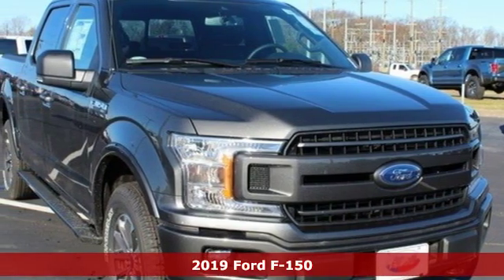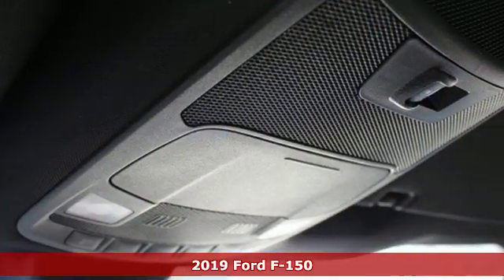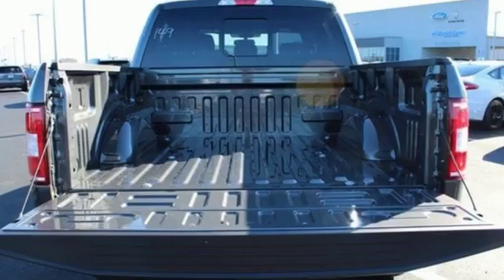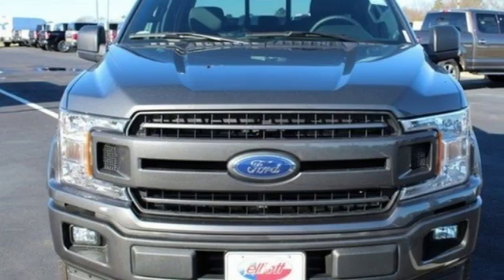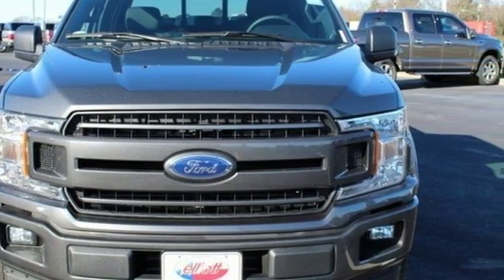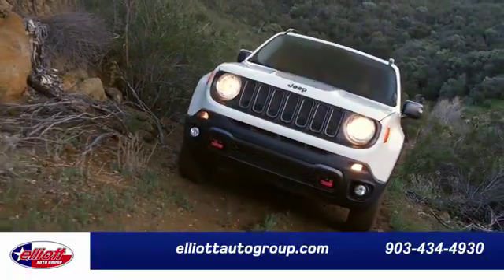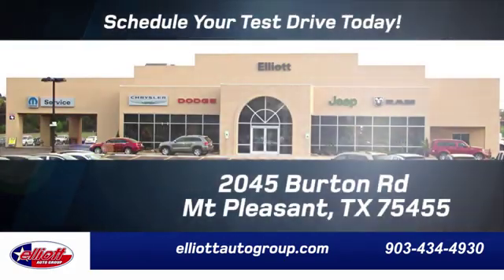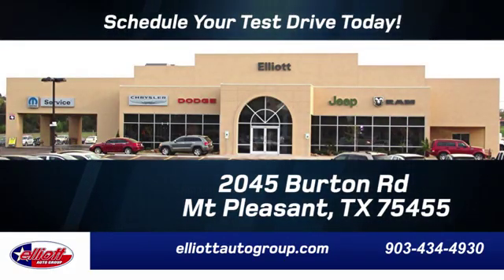New 2019 Ford F-150 Mt Pleasant TX Sulphur Springs, TX F6897 - SOLD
Year: 2019
Make: Ford
Model: F-150
Trim: XLT
Engine: 2.7L V6 EcoBoost
Transmission: 10-Speed Automatic
Color: Gray
Interior: Black
Stock #: F6897
VIN: 1FTEW1EP8KKC11115
Magnetic Metallic 2019 Ford F-150 XLT 4WD 10-Speed Automatic 2.7L V6 EcoBoost **NAVIGATION**, **REMOTE START**, **APPLE CARPLAY & ANDROID AUTO**, **HEATED SEATS**, **4X4**.brbrPrice includes all rebates, incentives and dealer discounts. Price listed is lowest available price. Does not include dealer adds, tax, title, license or fees. To qualify for all rebates and incentives, a qualified trade in and/or financing with Ford Motor Credit may be required. All vehicles have window tint ($199) and the Elliott Protection Package ($299). Trucks have a spray in bed liner ($499). We are located just west of Titus Regional Medical Center on the I-30 frontage road. Recent Arrival! Price includes: $750 - Retail Customer Cash. Exp. 01/02/2019, $500 - Ford Credit Retail Bonus Customer Cash. Exp. 01/02/2019, $750 - Bonus Customer Cash. Exp. 01/02/2019

Address:
2045 Burton Rd.